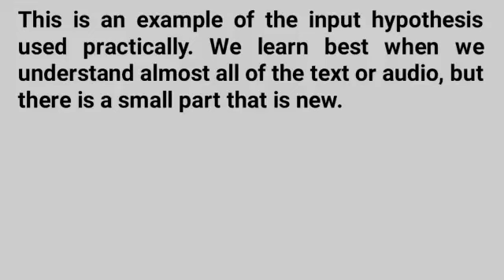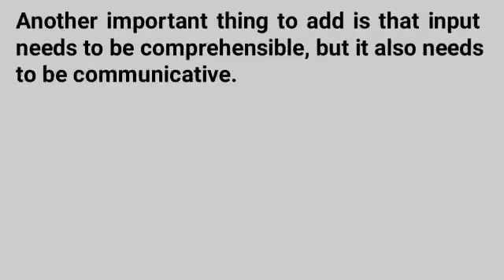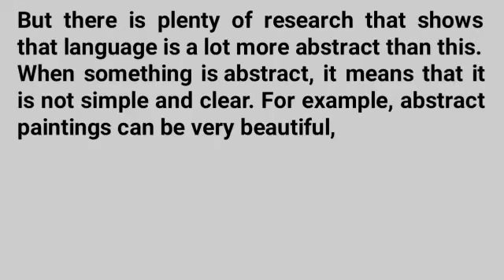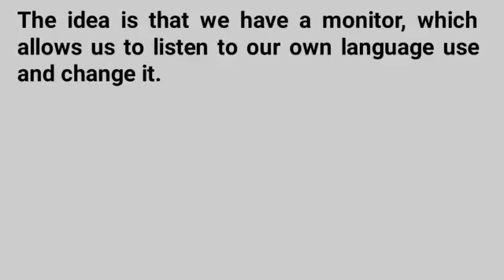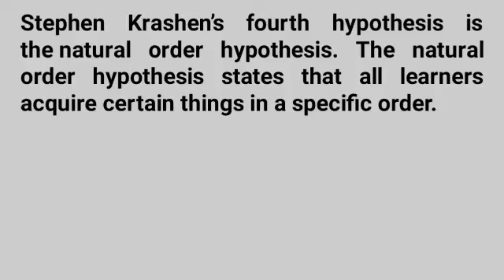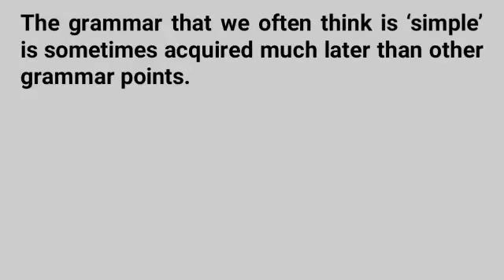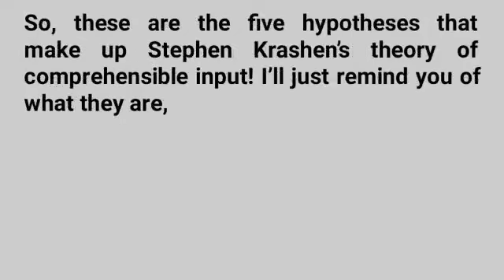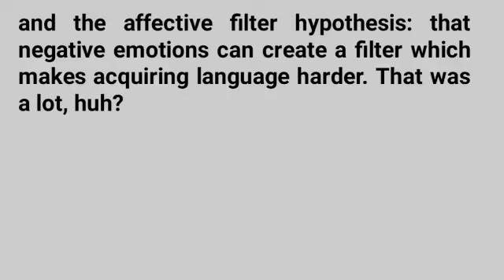How To Learn A Language | Learn English | Learn English Through Story | English Audio Story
Welcome to English Speak Up! Our channel is dedicated to helping you learn English through engaging and entertaining stories. Each video is crafted to improve your vocabulary, grammar, and listening skills in a natural and enjoyable way. With clear narration and subtitles, you'll find it easy to follow along and enhance your language proficiency. Let's speak English with confidence!